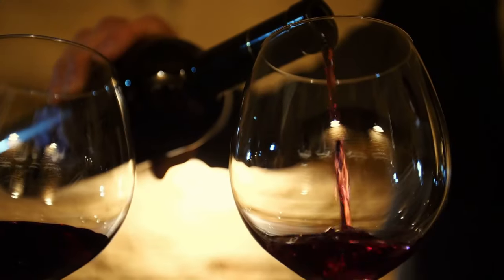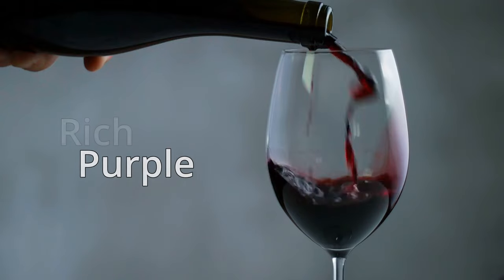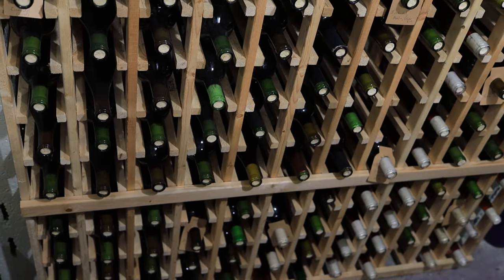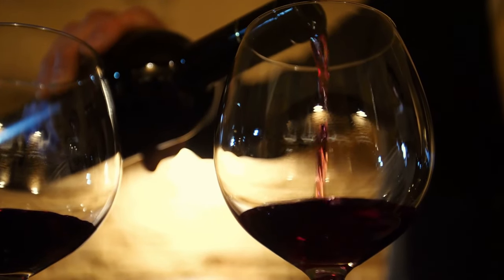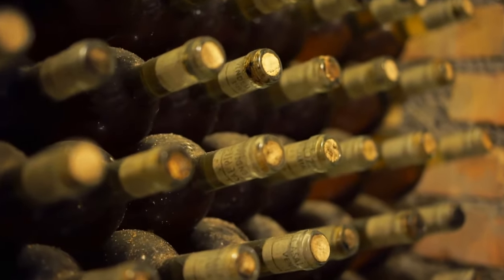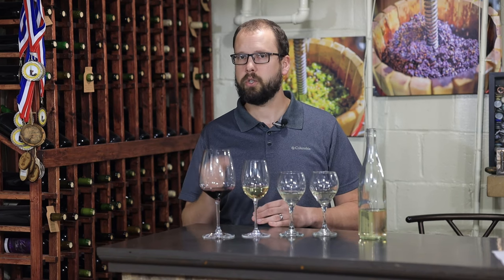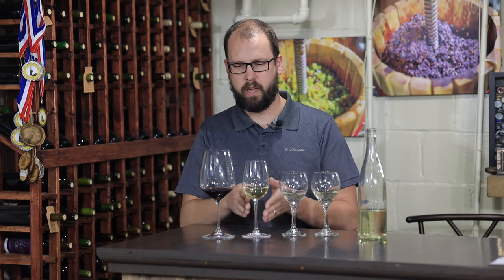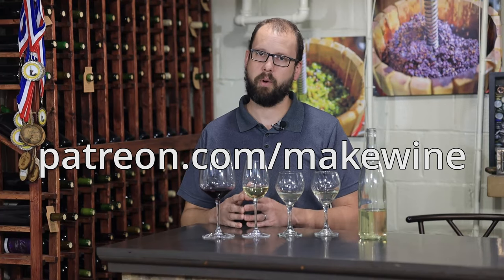How to Tell if a Wine is Spoiled, Tainted, or Faulted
Have you ever opened a wine and it just didn't seem right?  In this video, I will explain how you can tell if your wine is bad or has gone bad.  We will cover topics like oxidation, including vinegar (acetic acid), acetaldehyde, and ethyl acetate.  We will also touch on corked wines, cooked wines, and brett (brettanomyces).  These are just a few of the wine flaws that we will discuss in this winemaking video!

for even more winemaking content.